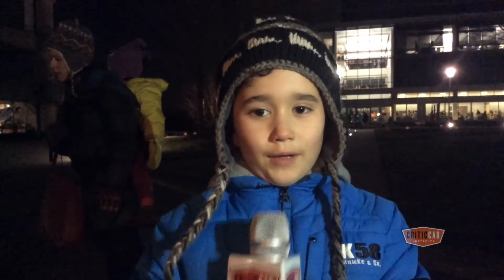CriticCar Detroit: Sam Melkonian @ Noel Night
CriticCar - Detroit: Giving Voice to Creative Detroit

    Journalist Jennifer Conlin was awarded a Knight Foundation and National Endowment for the Arts grant aimed at creating new models for arts and cultural journalism in the digital age. Produced by Artrain, Inc., CriticCar - Detroit gives voice to creative Detroit by capturing and posting the public's response to variety of cultural events mirroring Detroit's diversity and creativity. CriticCar hopes to expand to include other cities.